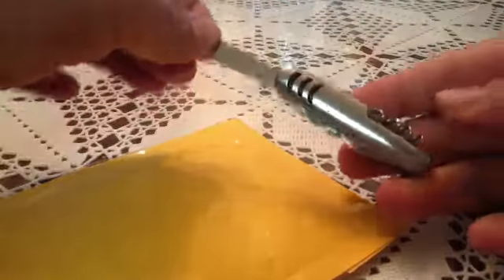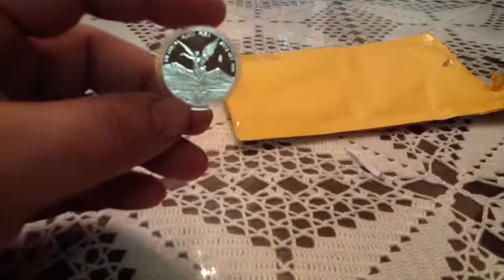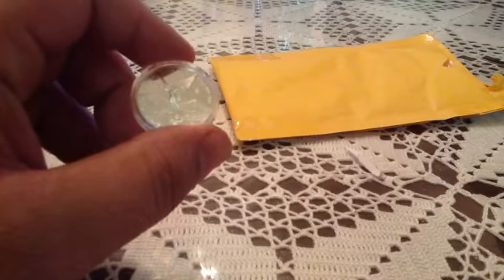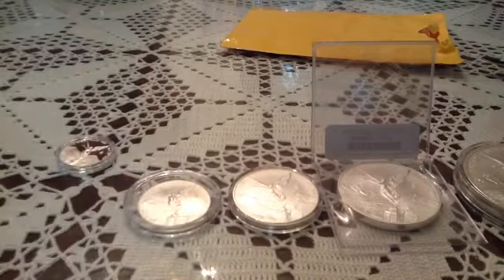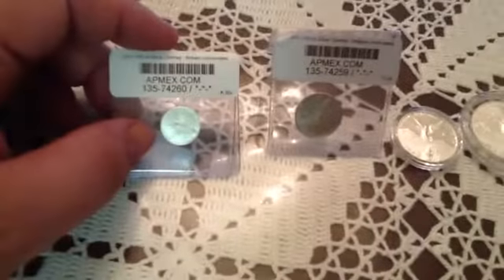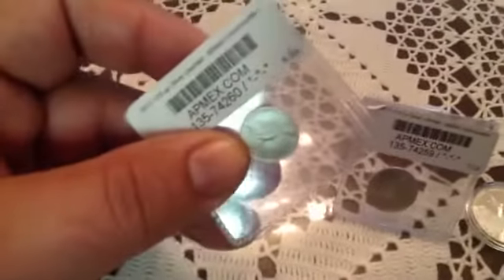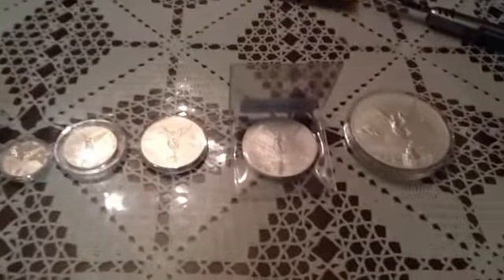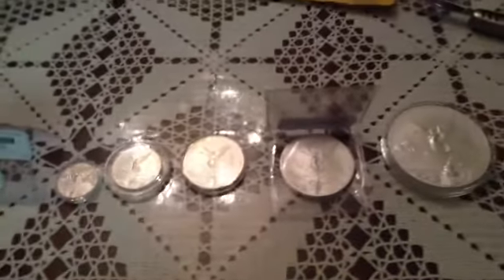SILVER LIBERTAD COLLECTION COMPLETED